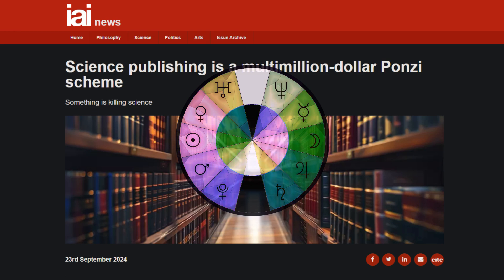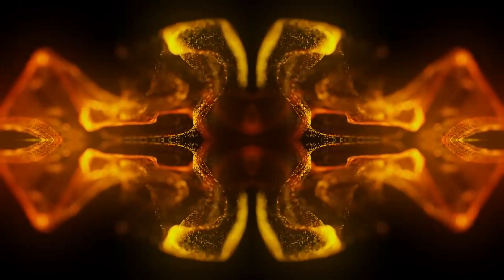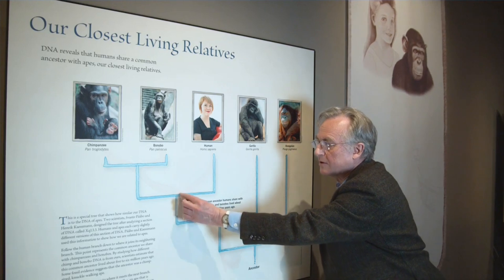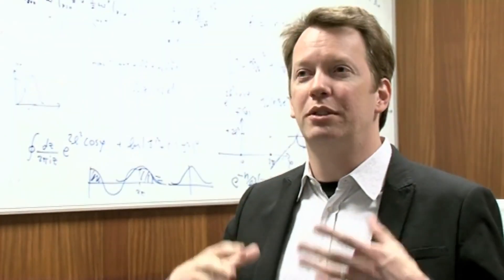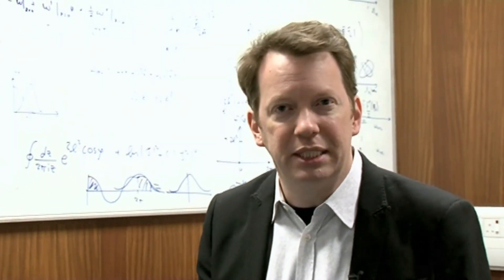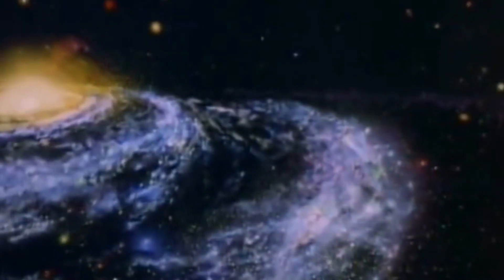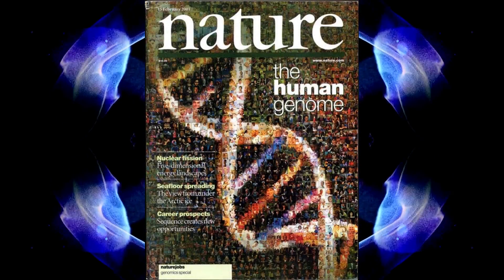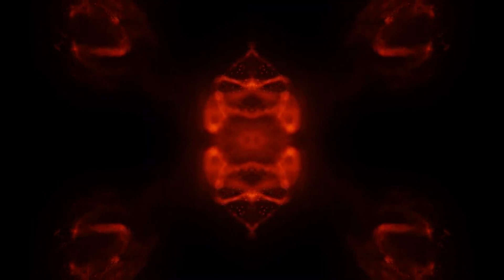The Death and Rebirth of Science (Àlex Gómez-Marín)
Scientific Publishing is a Multimillion-Dollar Ponzi Scheme;